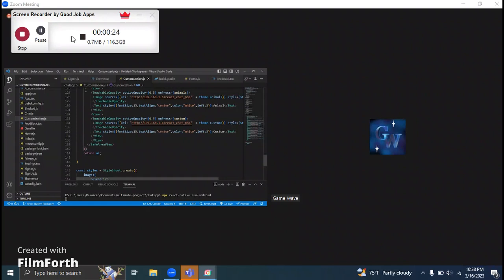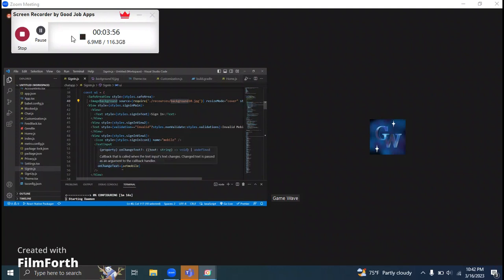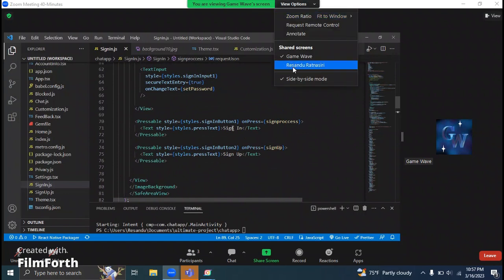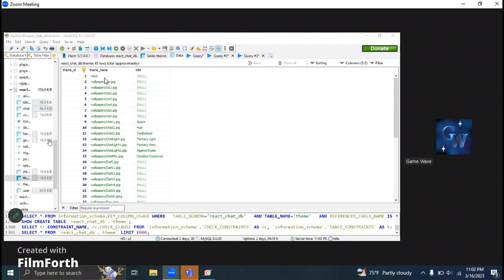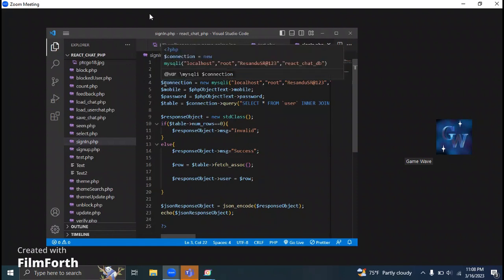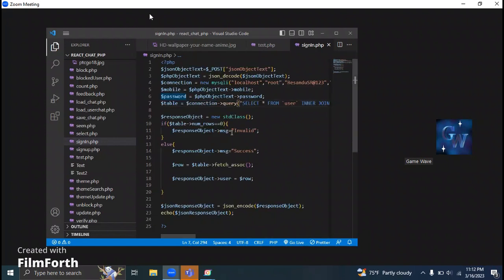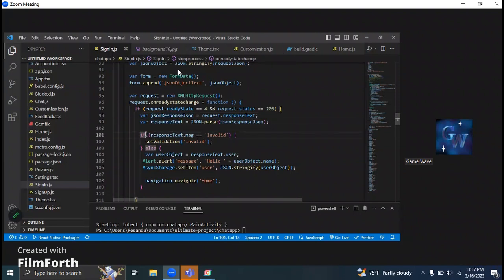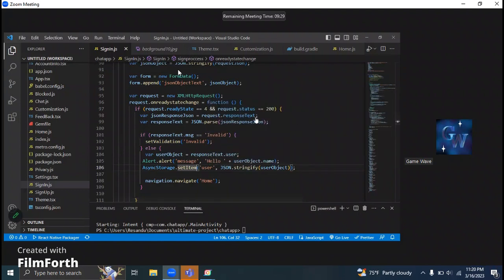ChatApp Part 1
the whole project is made from react-native, PHP , Mysql database. In this video i will show you guys the sign in screen